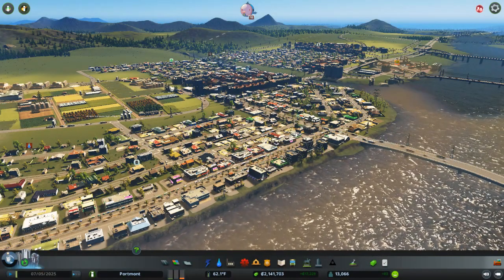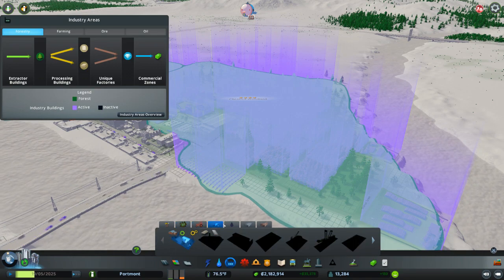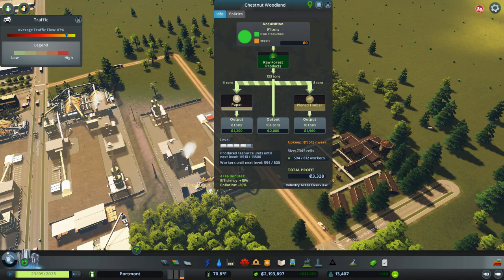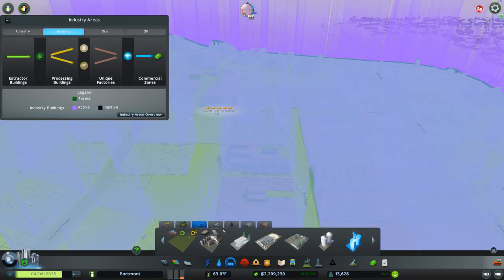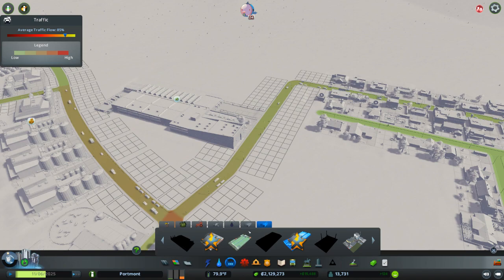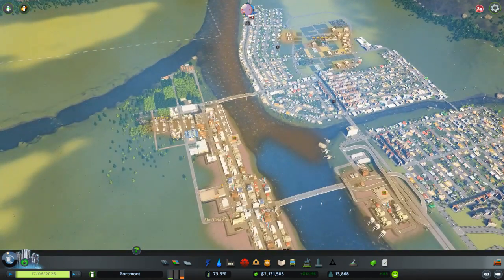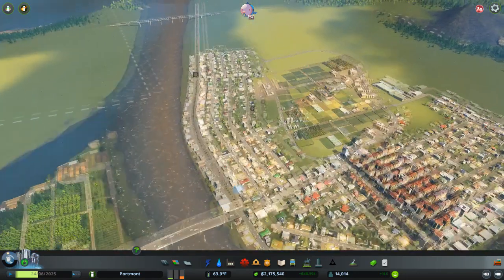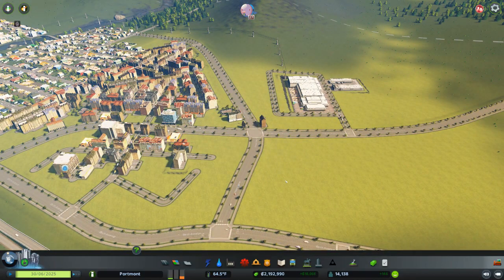Cities Skylines Industries DLC Review - Is it worth $15???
What does your $15 get you?